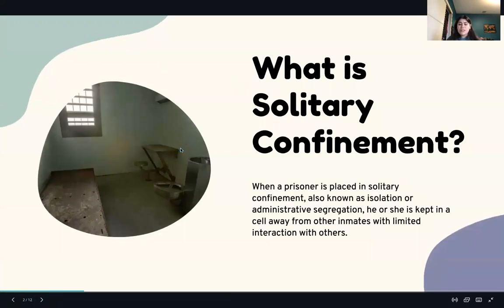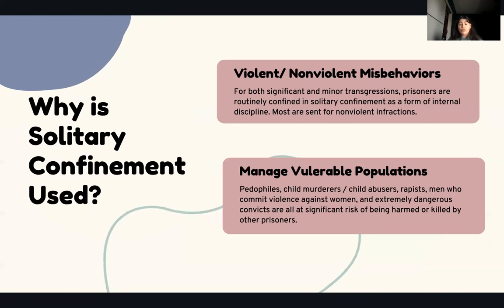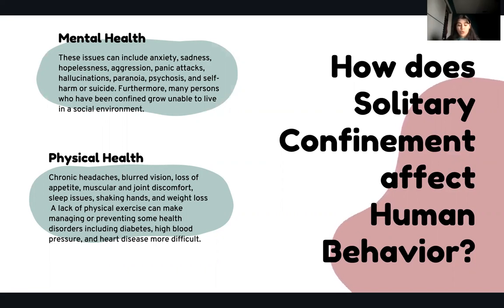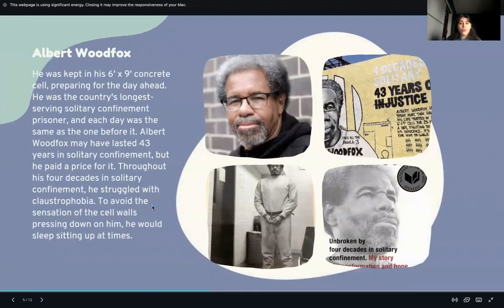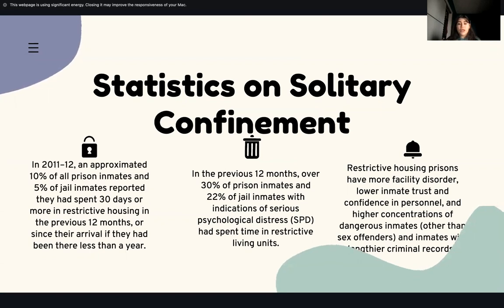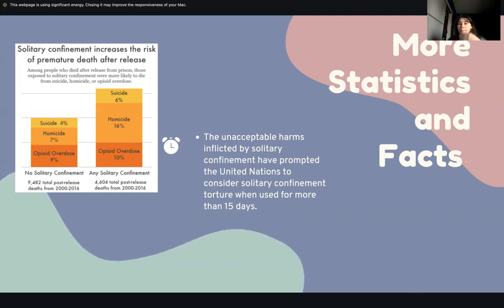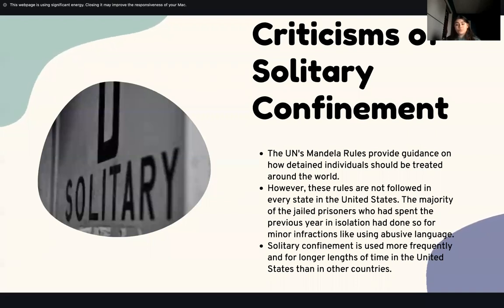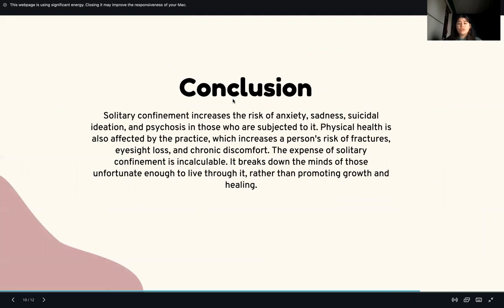Solitary Confinement and Human Behavior Presentation